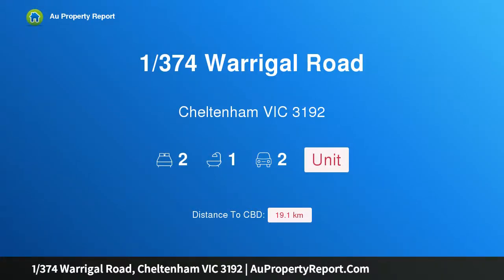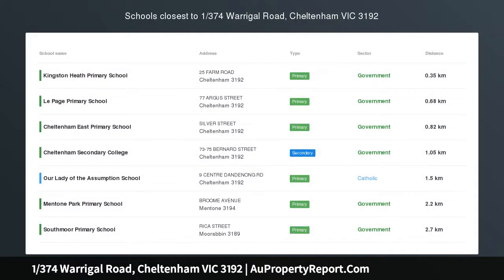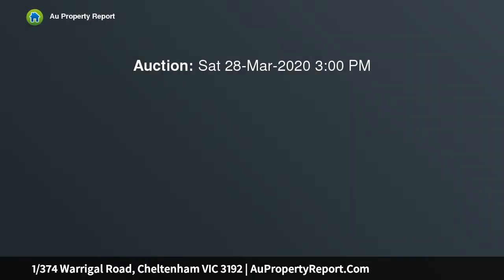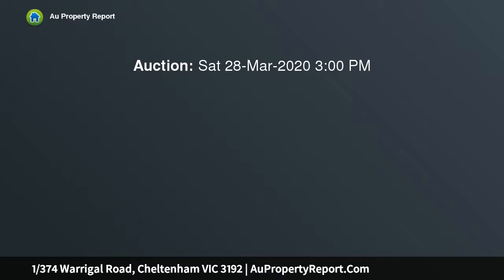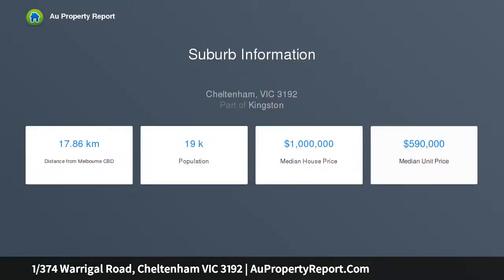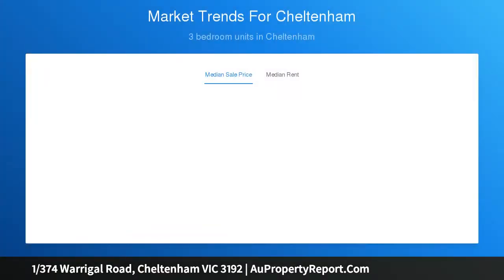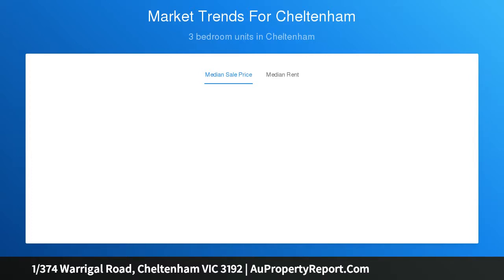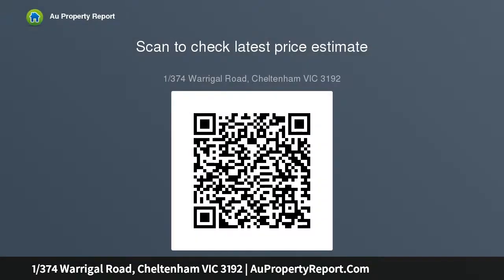1/374 Warrigal Road, Cheltenham VIC 3192 | AuPropertyReport.Com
1/374 Warrigal Road, Cheltenham VIC 3192
Property Type: unit
Bedrooms: 2
Bathrooms: 2
Car Space: 2
Ticket Express Into Bay Bliss At Its Best!